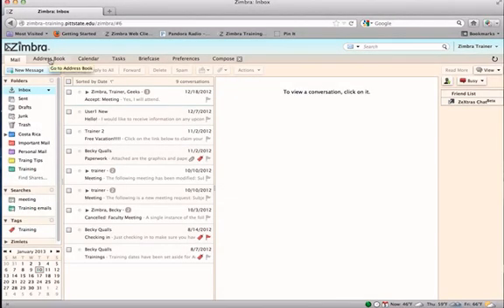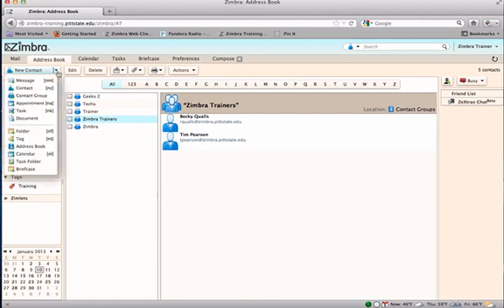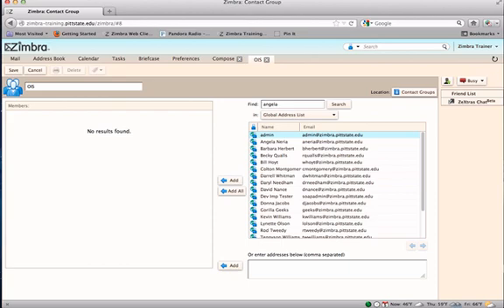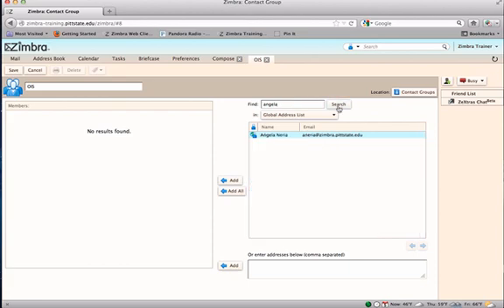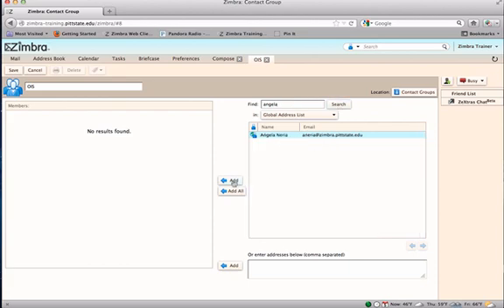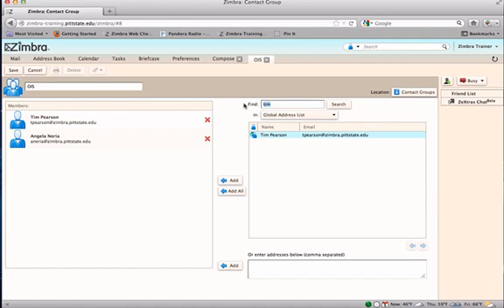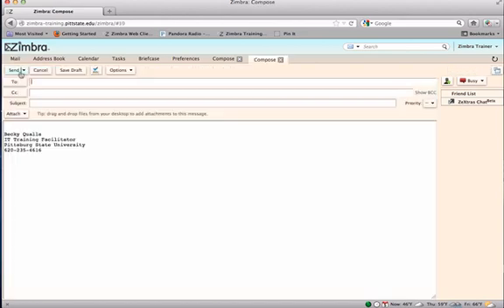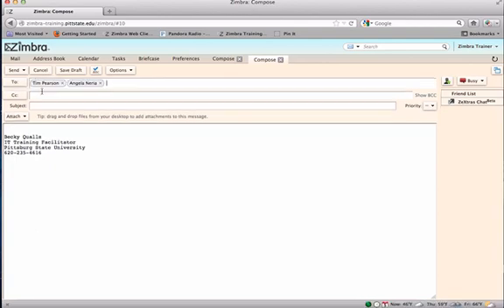Creating Contact Groups in Zimbra 8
This tutorial demonstrates how to create contact groups in the address book application in Zimbra.